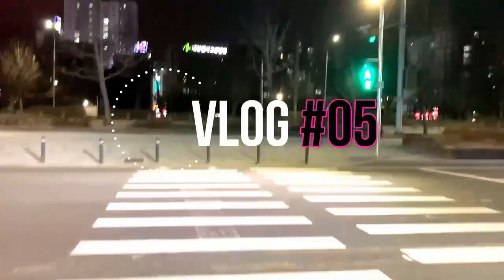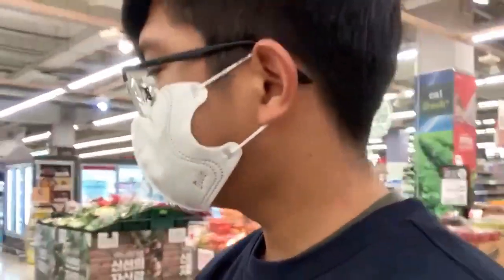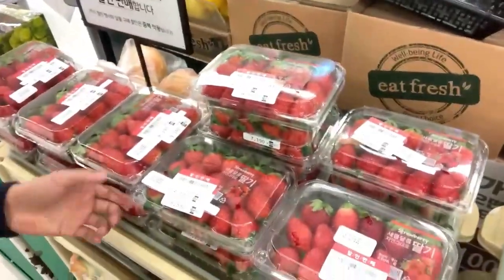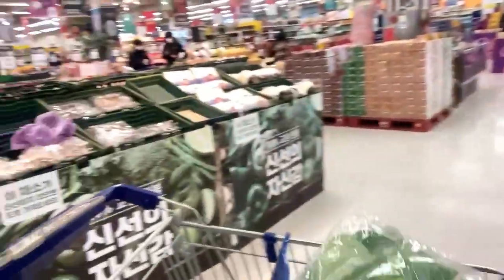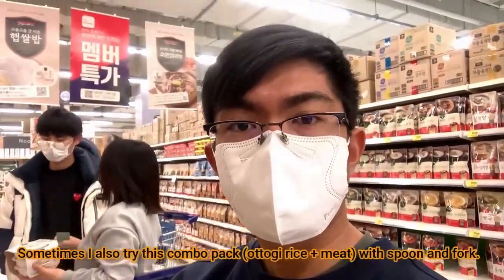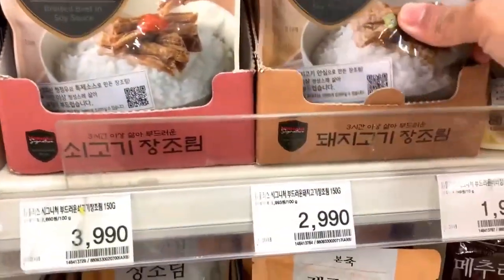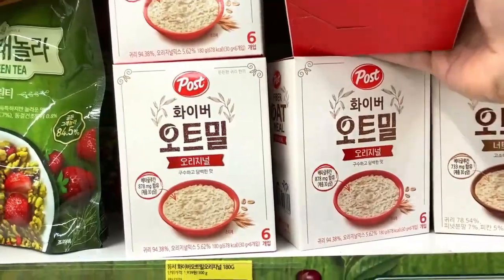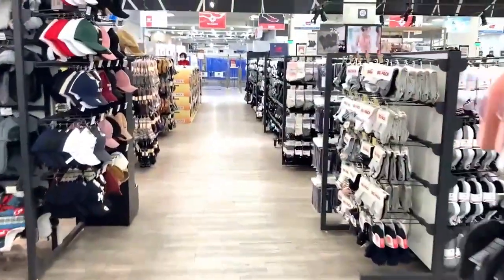Grocery Shopping in Korea + Homeplus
This video shows what and how I do grocery shopping in a local supermarket in South Korea.